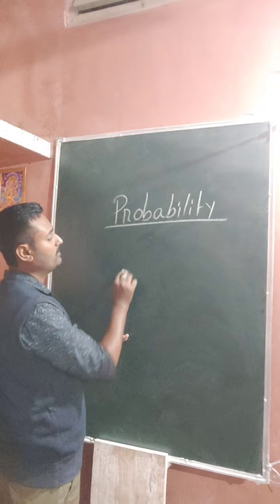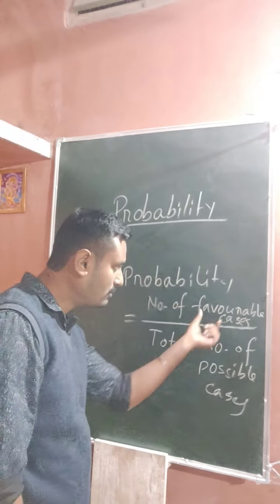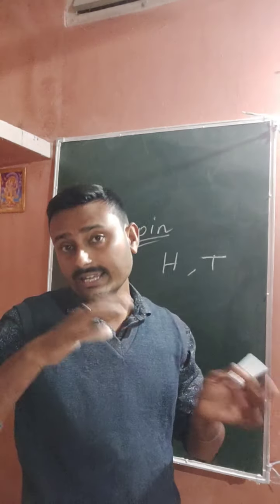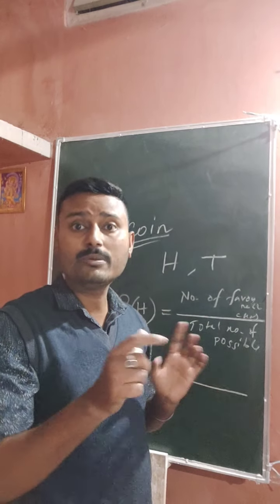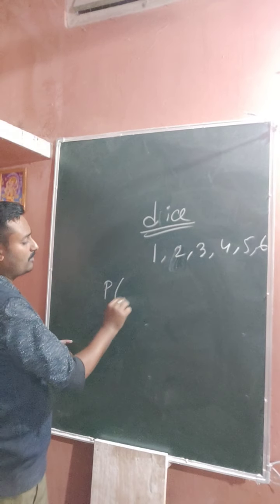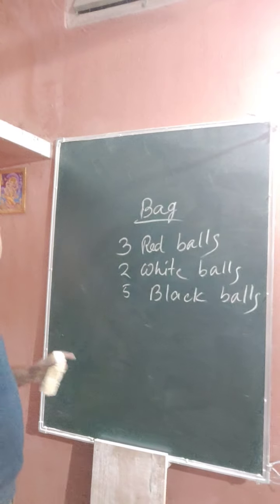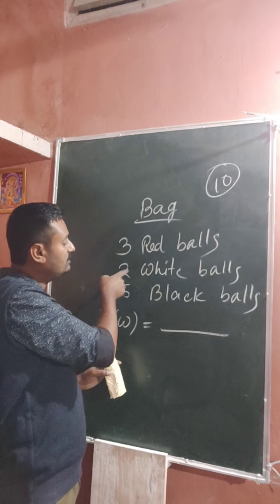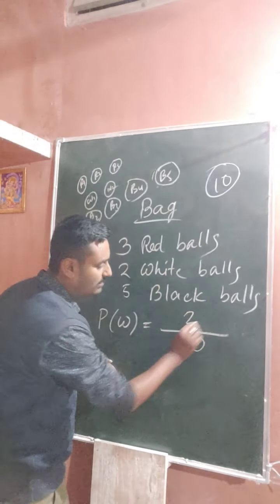Class 7 ... Concept of Probability